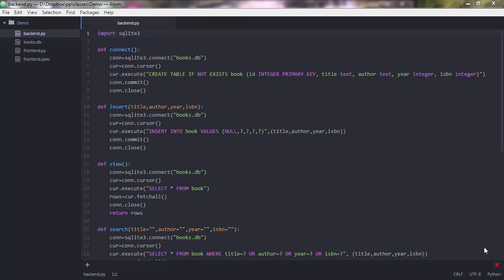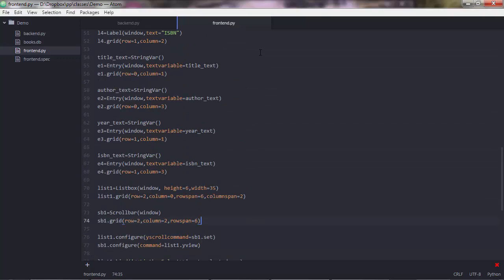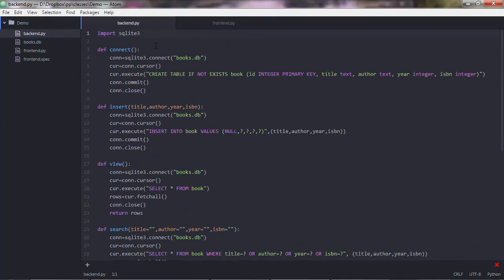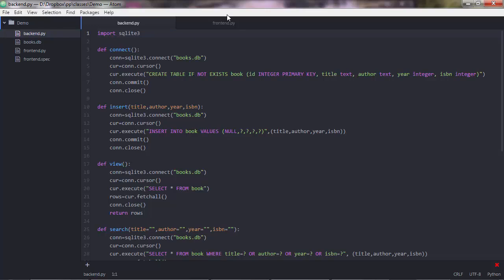156 Object Oriented Programming Explained